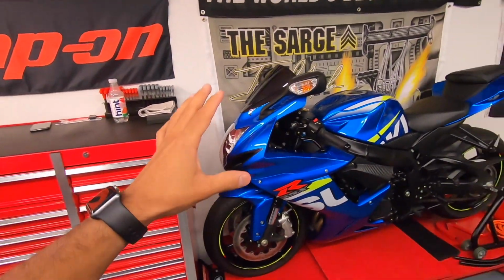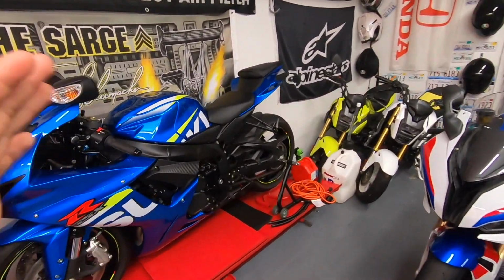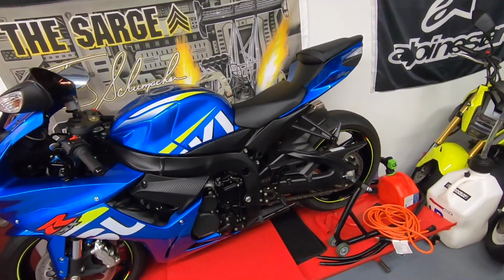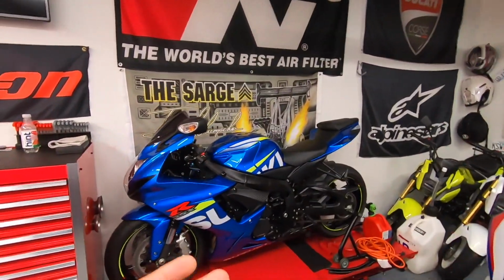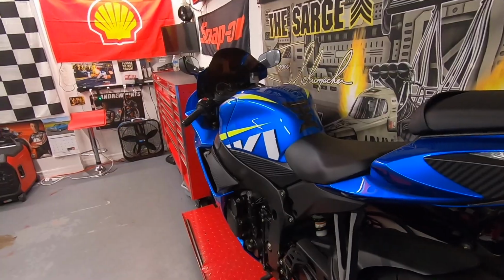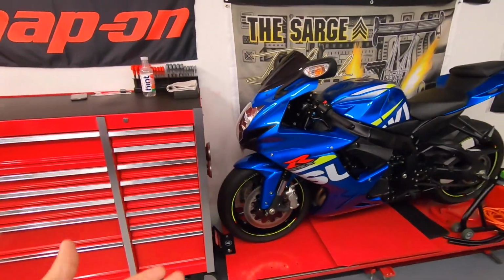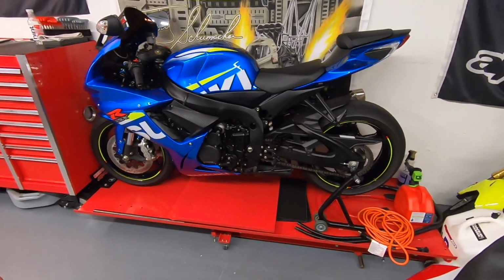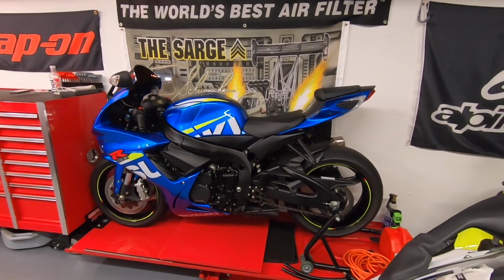Best 2 entry Superbikes HANDS DOWN!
This video is about Best 2 entry Superbikes HANDS DOWN!